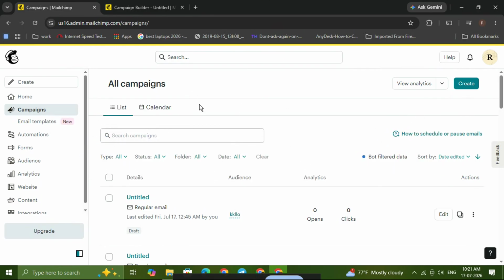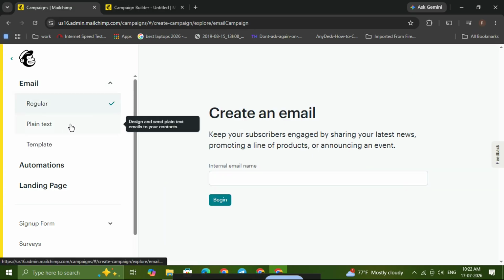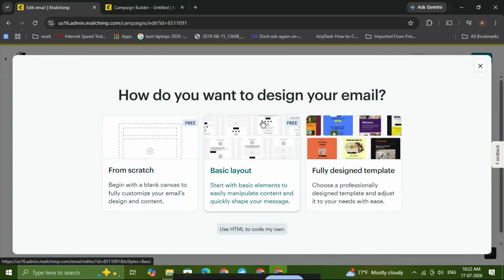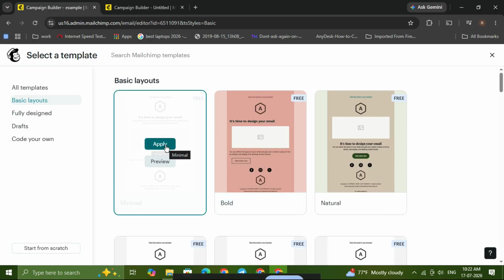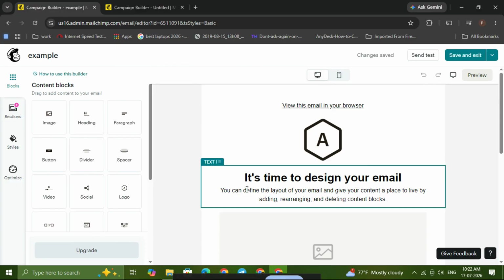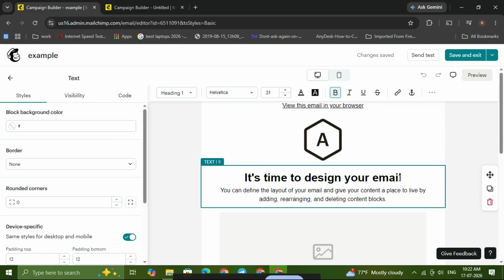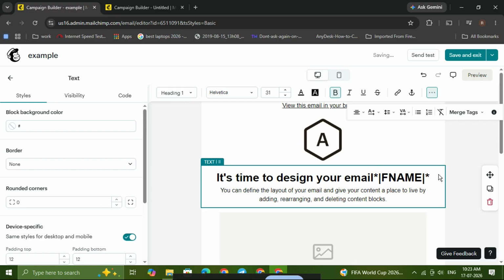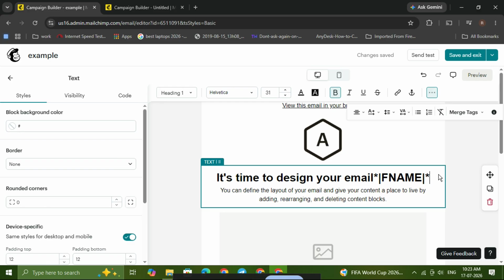How To Personalize Mailchimp Emails With First Name [Easy Step-By-Step Guide]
Learn how to personalize Mailchimp emails with a first name using merge tags in just a few clicks. This step-by-step tutorial shows you how to create a campaign, choose a basic layout, and add a first name tag to make your emails feel more personal.

🕚Timestamps:
00:00 - Intro
00:28 - Open Campaigns And Create A New Email
01:02 - Choose Regular Email And Name The Campaign
01:28 - Select Design, Basic Layout, And Minimal Tone
01:58 - Insert The First Name Merge Tag
02:45 - Review, Save, And Test Your Email

✍️What You'll Learn In This Video:
• How To Create A Regular Email Campaign In Mailchimp
• How To Choose A Basic Layout And Minimal Tone
• How To Insert First Name Merge Tags In Mailchimp
• How To Personalize Email Greetings For Better Engagement
• How To Review And Test Personalized Campaigns

💡Pro Tips:
• Keep your greeting short and natural for better readability.
• Always send a test email to check how merge tags appear.
• Use personalization in the opening line for the strongest impact.

mailchimp, email marketing, merge tags, first name, personalize emails, mailchimp tutorial, email automation, newsletter, marketing software, subscriber personalization, campaigns, regular email, basic layout, minimal tone, email builder, how to use mailchimp